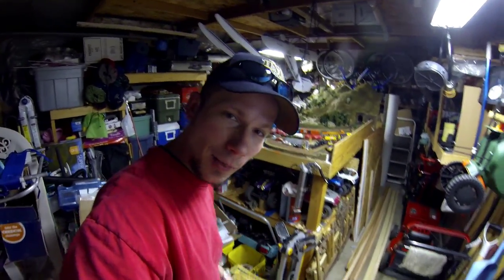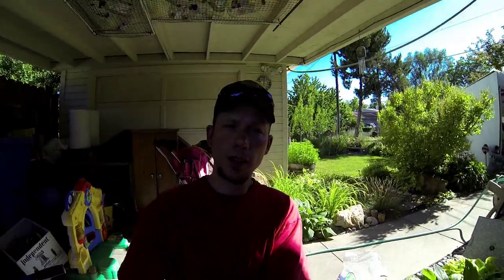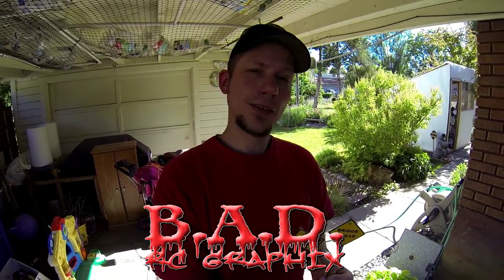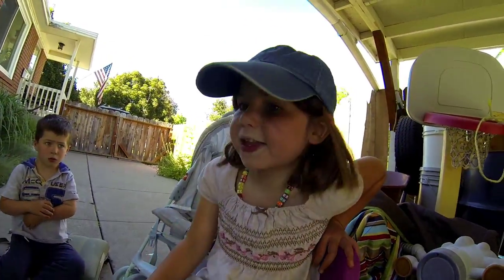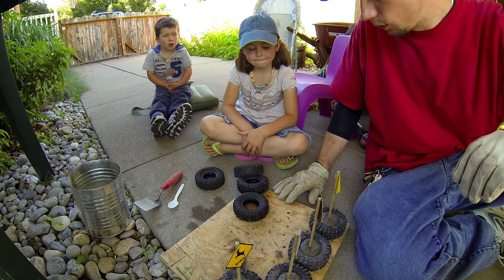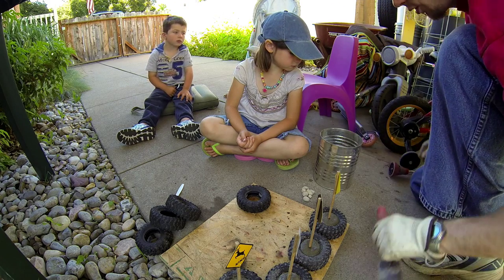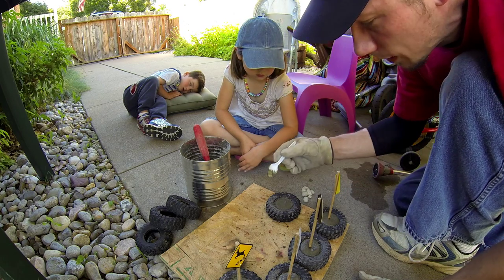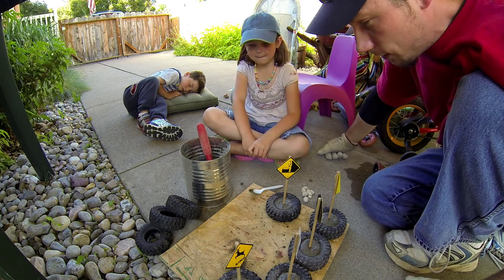How to make Scale Street Sign Bases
So my friends in this video we will show you how to make your very own street sign bases for your awesome street signs you purchased from B.A.D RC Graphix.  These are awesome and as you got to see hold up to 20mph impact from a traxxas slash.  Didn't intend to test them out to that extent, but hey, they hold up well.  So come follow along and learn how to make your very own with some old scale tires you might have laying around.

Thanks so much for your support and for watching our videos.

for the most affordable aluminum upgrades on the market.

Design Your World with B.A.D RC Graphix
Decals, street signs, scale accessories and more:

We purchase our RC's from Adrenaline RC Hobbies, here is their Facebook